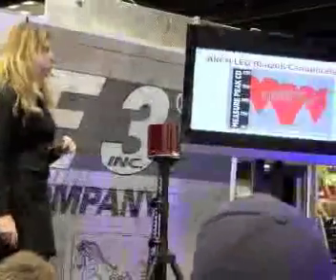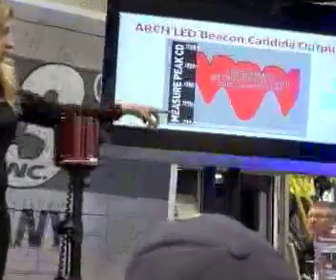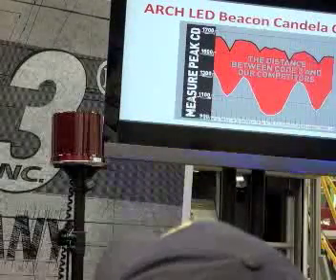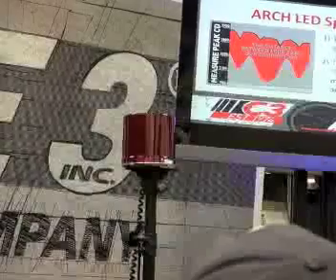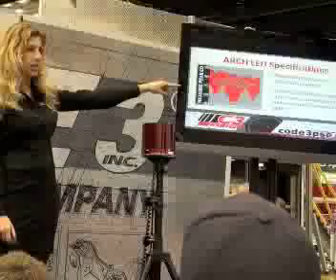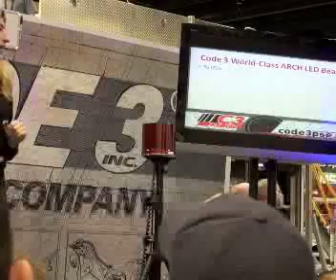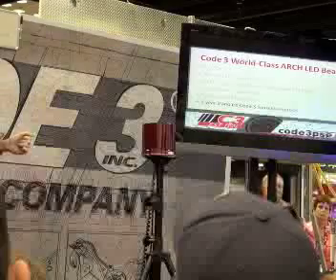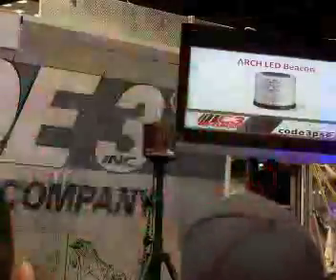Arch Beacon FDIC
Code 3's Arch Beacon presentaton live at FDIC 2012